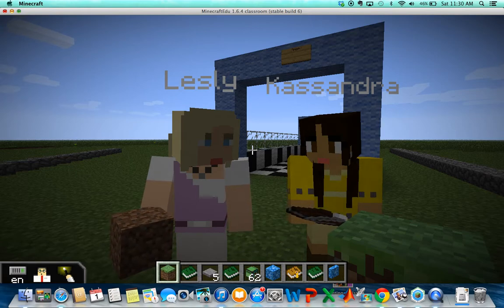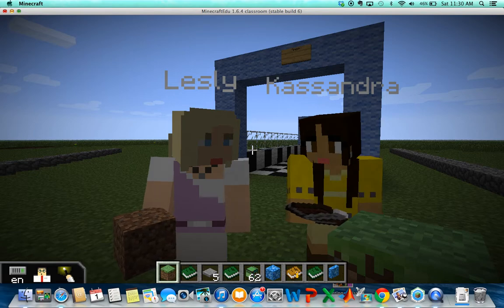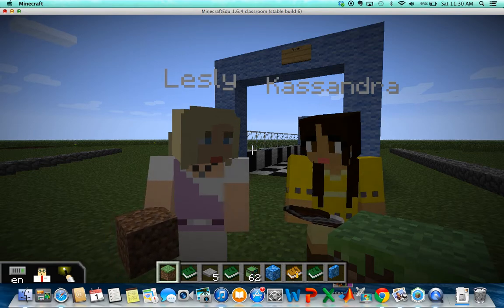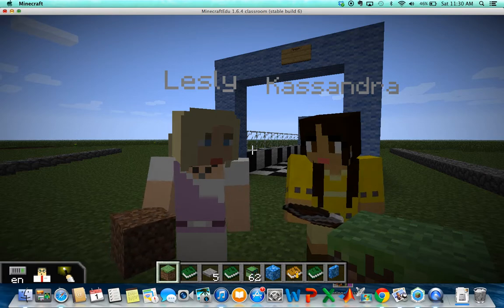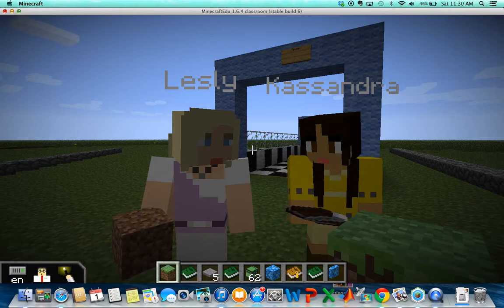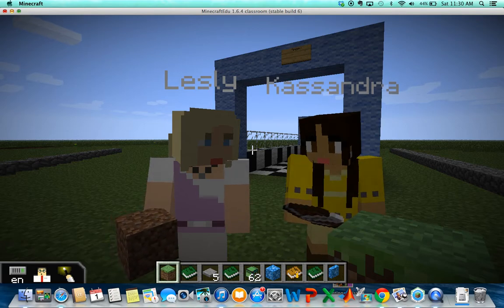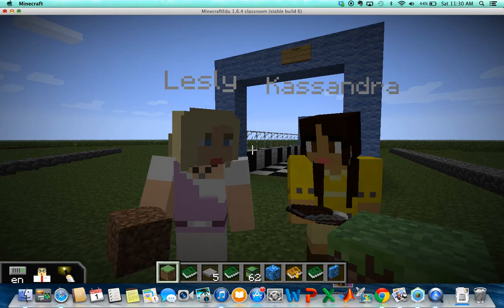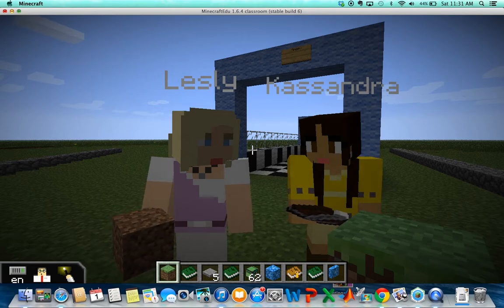Speed in Minecraft1